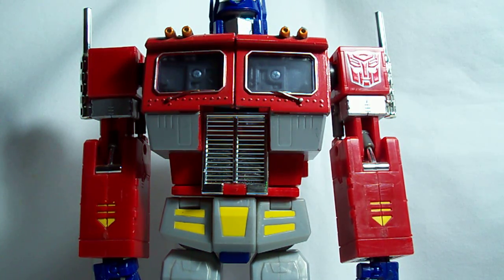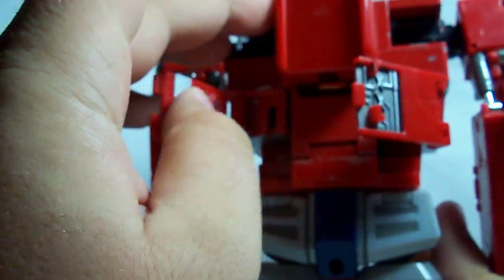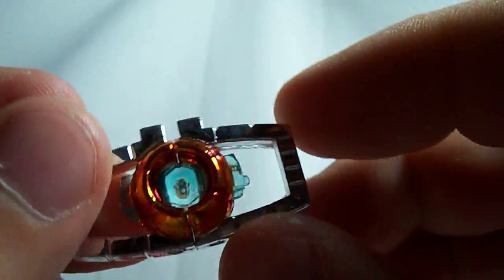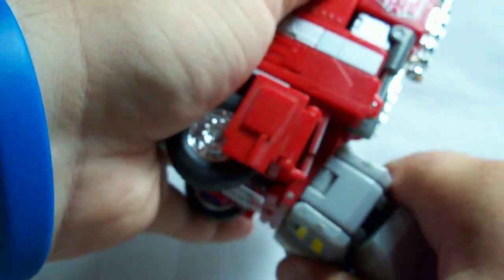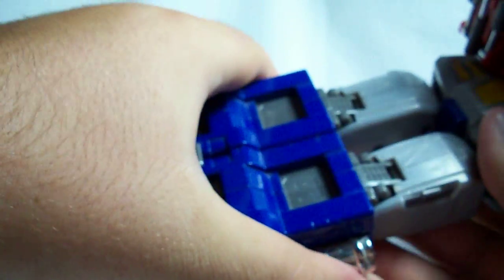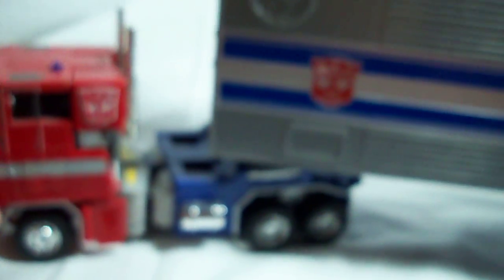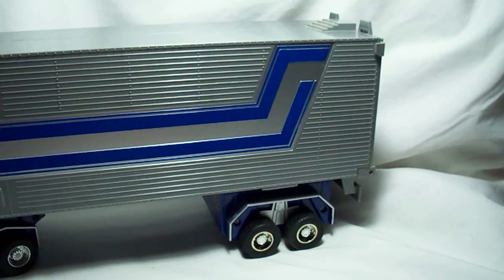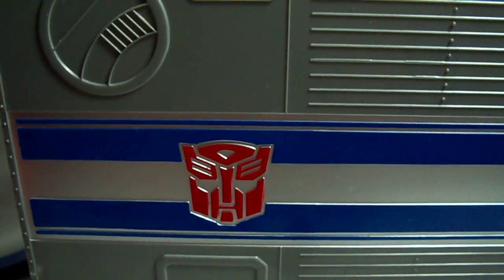Transformers Review: Masterpiece Optimus Prime pt02